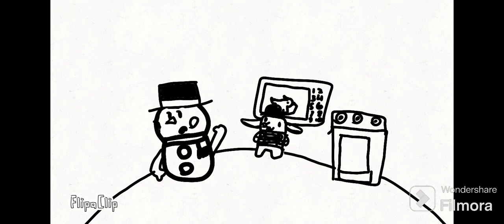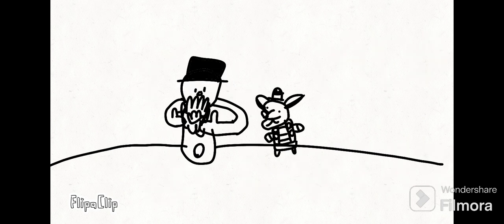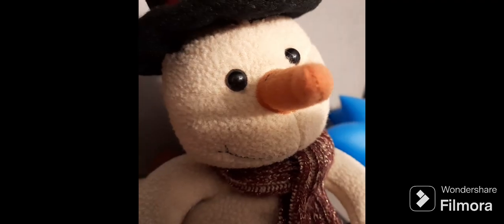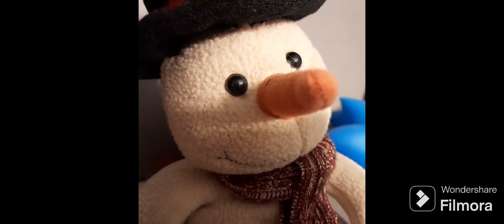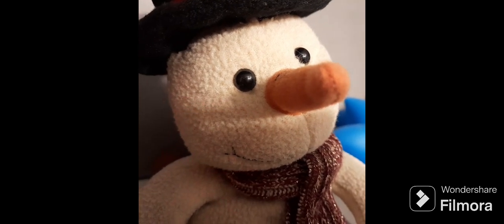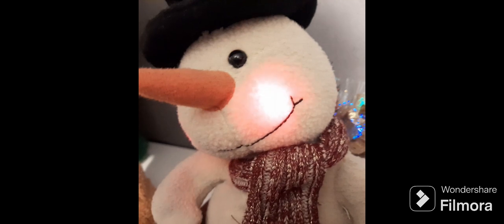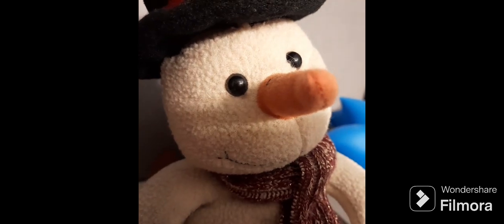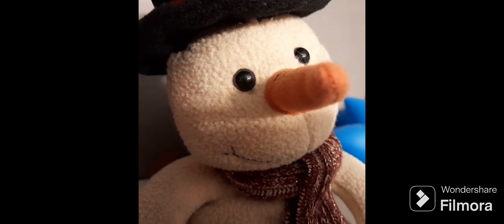( NOT FINISHED )day after day teaser: episode 1: cooking with Dave!